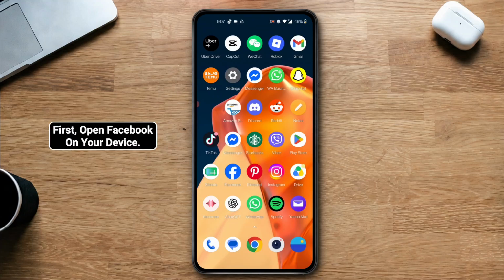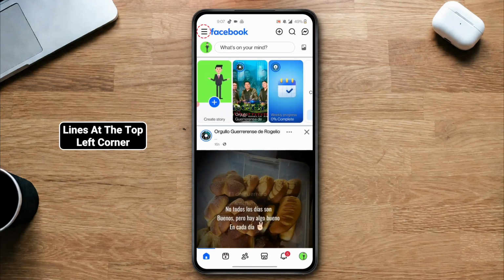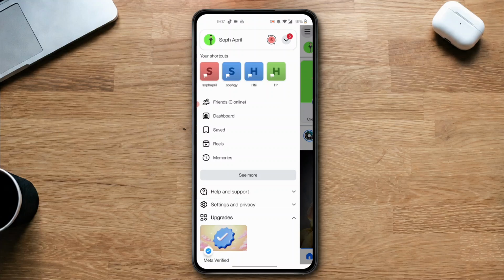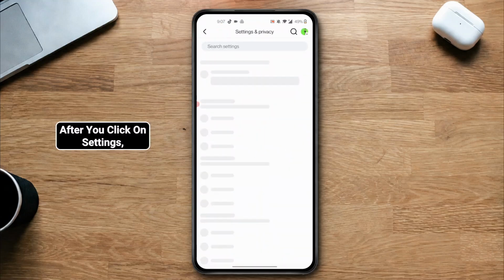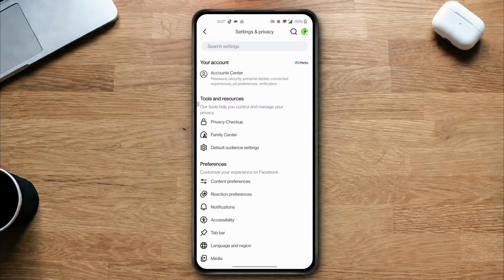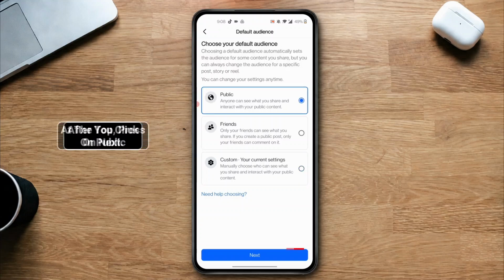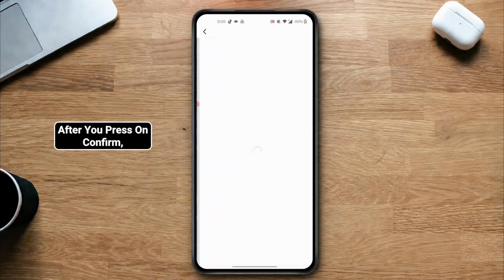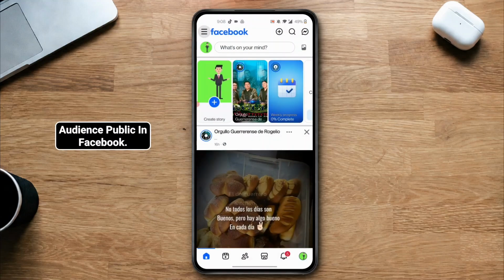How to Make Your Audience Public in Facebook?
How To Make Your Audience Public On Facebook

Welcome to our step-by-step guide on "How To Make Your Audience Public On Facebook"! If you want to increase your reach, make your posts visible to everyone, or adjust your privacy settings, this video is for you. We'll show you how to make your audience public on Facebook using privacy controls and post visibility settings. Whether you're using Android, iPhone, or desktop, these steps will help you set your Facebook audience to public easily.

In this video, we will show:
How to change post privacy settings to public
How to adjust Facebook audience selector
How to increase post visibility on Facebook
How to manage Facebook privacy settings